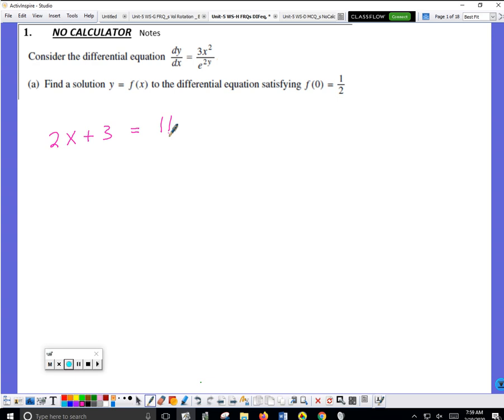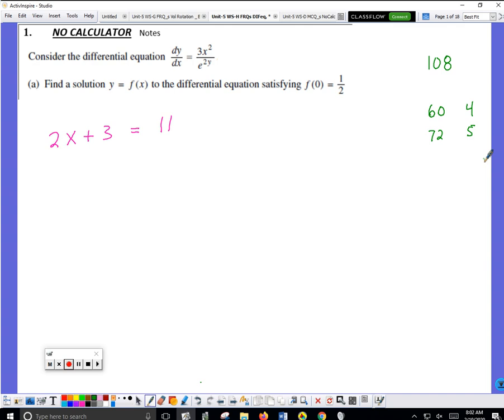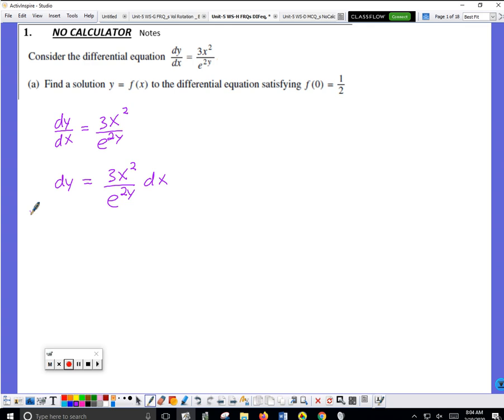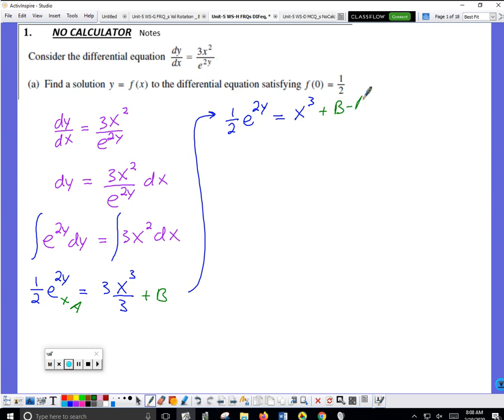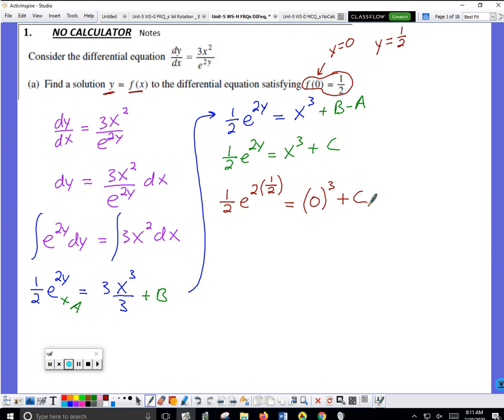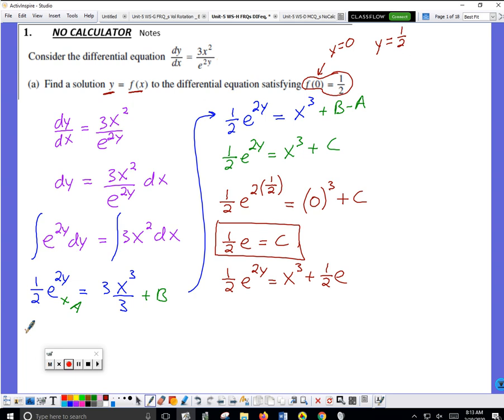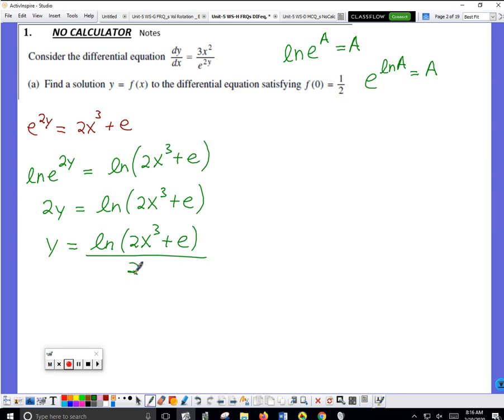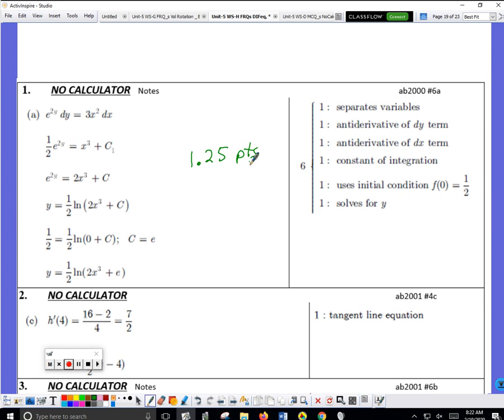Unit 5 WS H FRQs DIFFeq, LinApprox 22 Feb 2019 #1